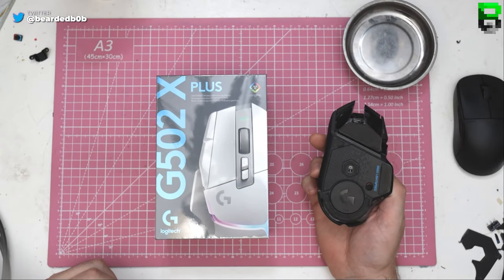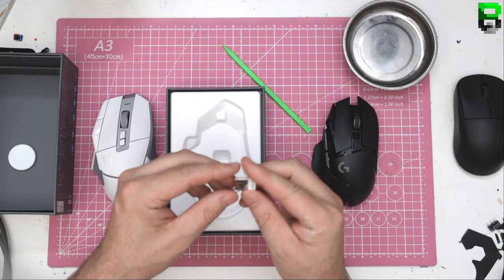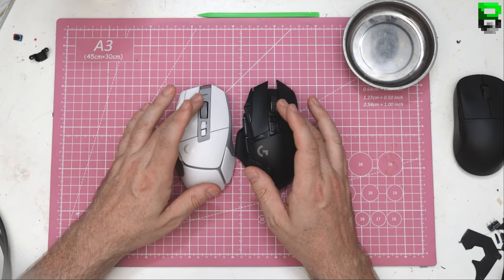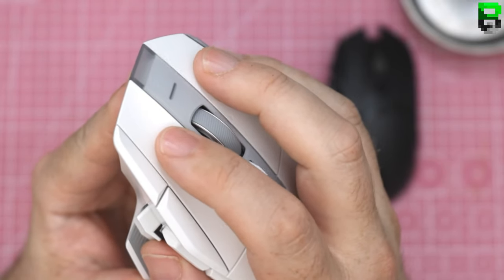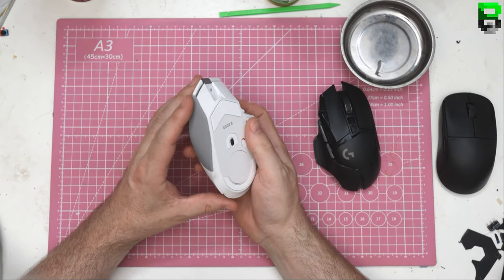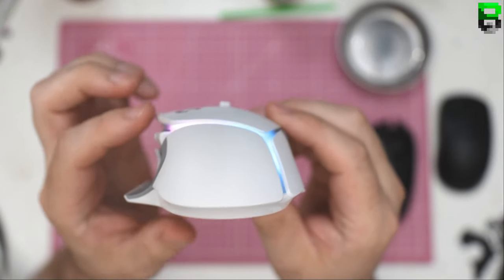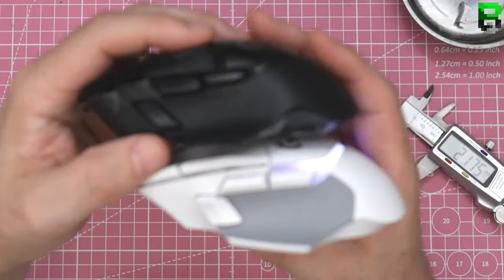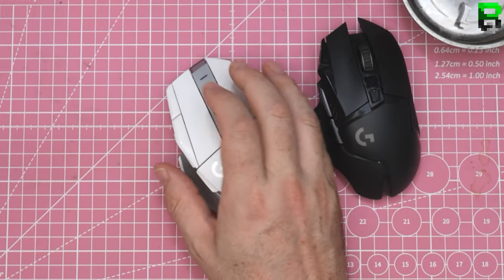WHICH LOGITECH REIGNS SUPREME?: The G502 X Plus vs G502 Lightspeed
In this video, we review the Logitech G502 X Plus gaming mouse and compare it to the popular G502 Lightspeed model. We discuss the new features such as the updated Omron optical switches, improved sensor and customizable RGB lighting. We also give you an idea of how it performs in gameplay and how it compares to the original G502 Lightspeed. Whether you're a fan of the original G502 or in the market for a new gaming mouse, this review will help you decide if the Logitech G502 X Plus is the right choice for you.

►TimeStamps
00:00 intro
00:35 specs
01:25 unboxing
01:36 rubber and scroll wheel
01:51 unboxing
02:27 interchangeable button
02:59 comparison vs old g502
03:29 skates
03:54 rubber comparison
04:15 flat back
04:32 sound test
05:00 pretravel
06:09 weight
06:43 coating
07:07 general impressions
08:07 RGB
08:35 measuring vs old g502
11:27 thoughts